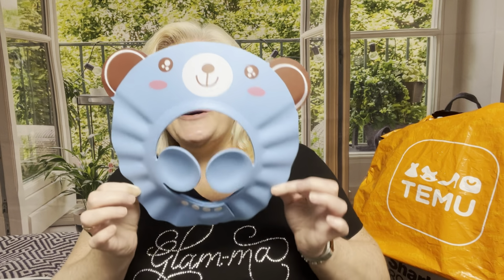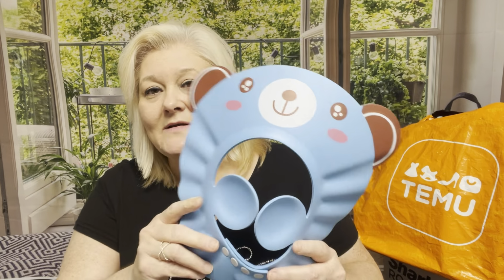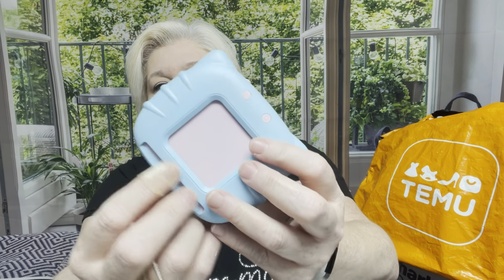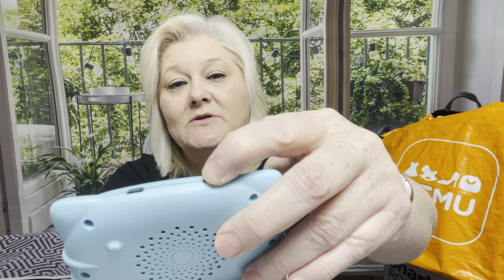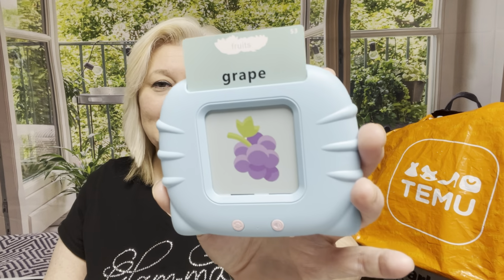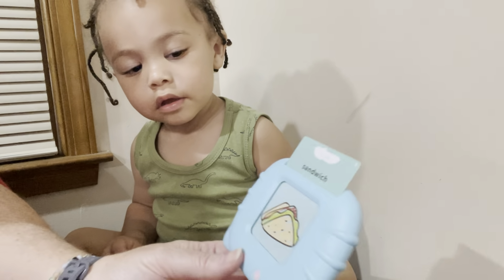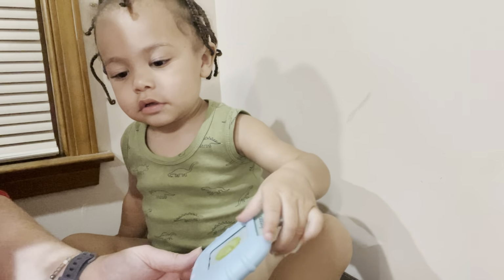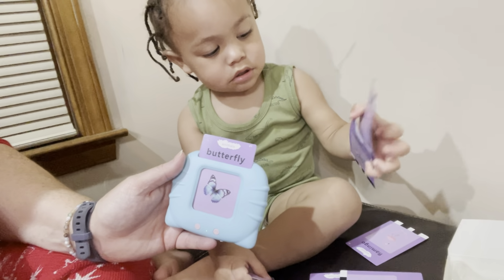TEMU TUESDAY 7 ~ TEMU KIDS ~ 5/2/23